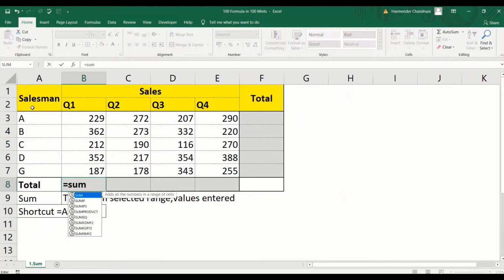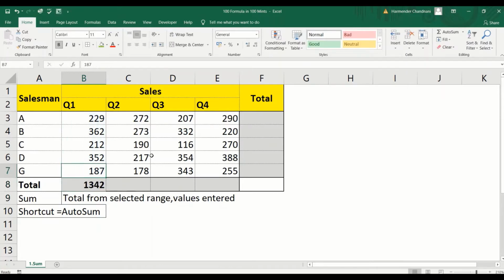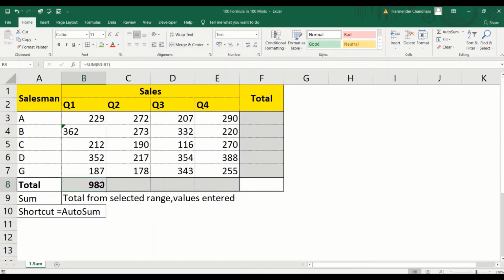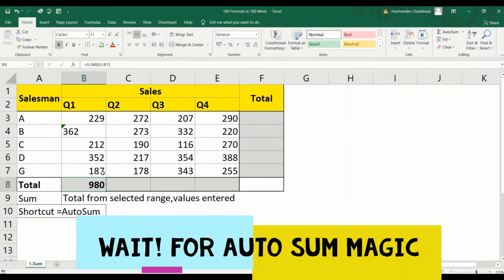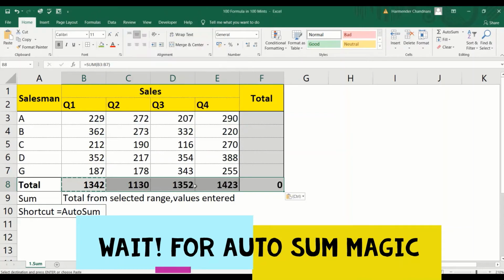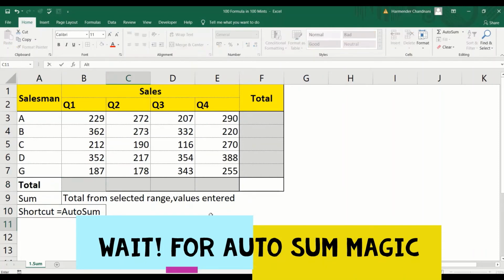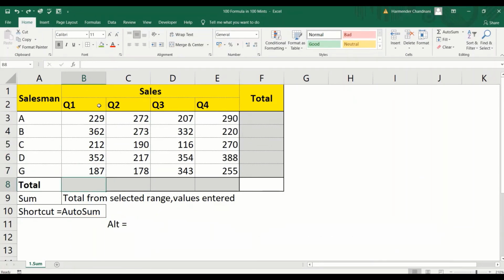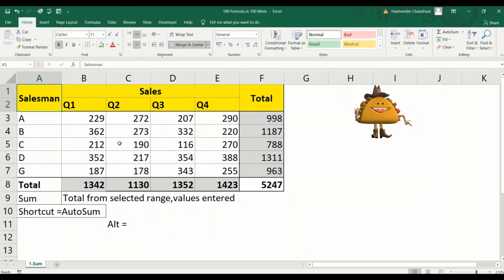MS Excel Trick 0008​ Sum Function (100 Mints 100 Function Series)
Hello Vieweres,

Today we are starting 100 mints 100 function series.

1st video will be based on SUM function and its Hack.

Learn Sum function in 1 mint.